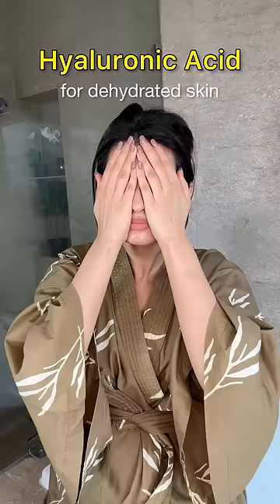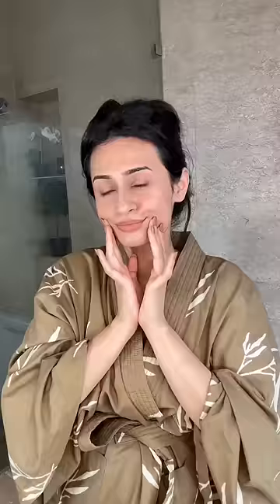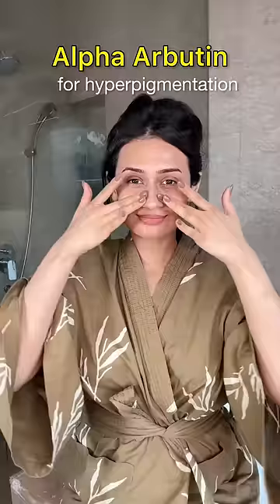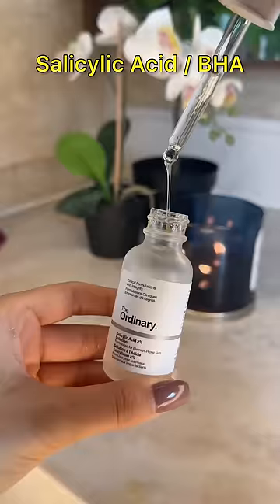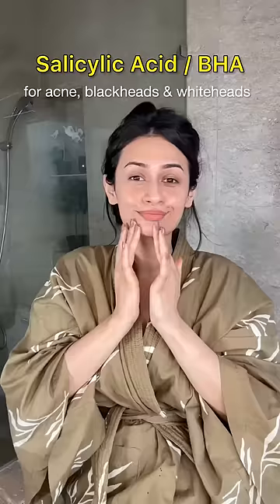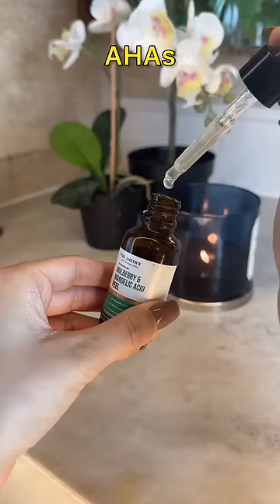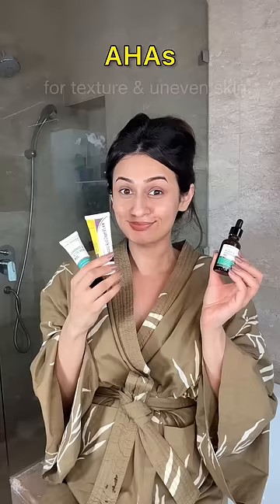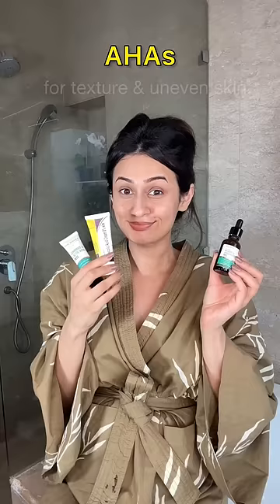Which Skincare Serum Does Your Skin Need?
If you’re fairly new to skincare and don’t know where to start, I hope this video helped.

Products shown.

1️⃣. Vitamin C by Deconstruct -

2️⃣. Niacinamide by Plum -

3️⃣. Hyaluronic Acid by Loreal Paris -

4️⃣. Alpha Arbutin by Minimalist -

5️⃣. Retinol and Peptides by Deconstruct -

6️⃣. BHA or Salicylic Acid by The Ordinary -

7️⃣. AHAs are helpful with pigmentation, tanning, texture and dullness. Glycolic, Mandelic and Lactic Acid are AHAs you may use.